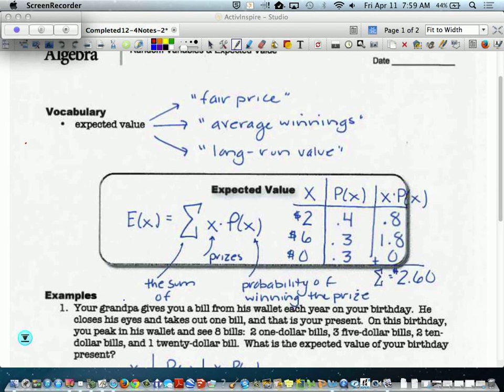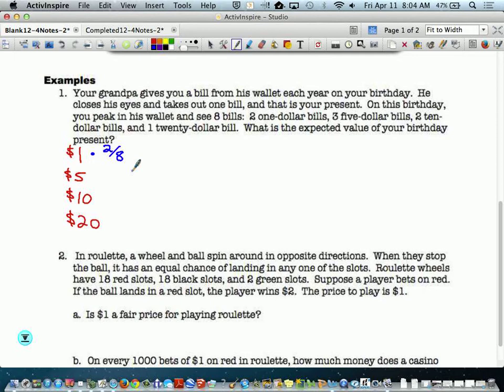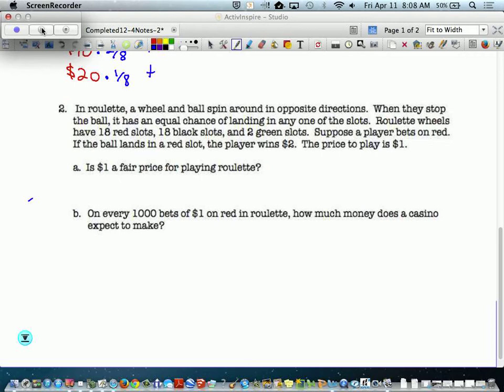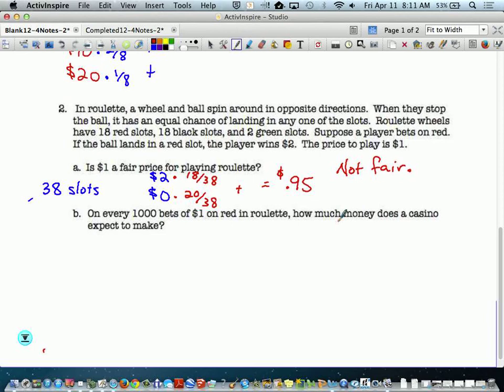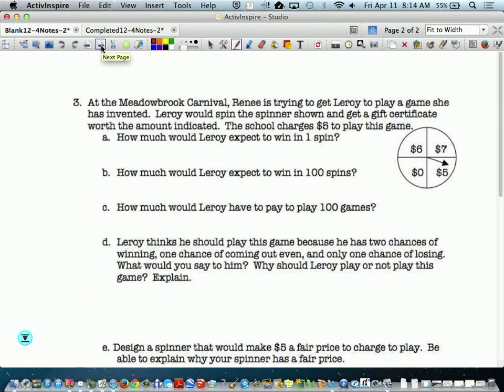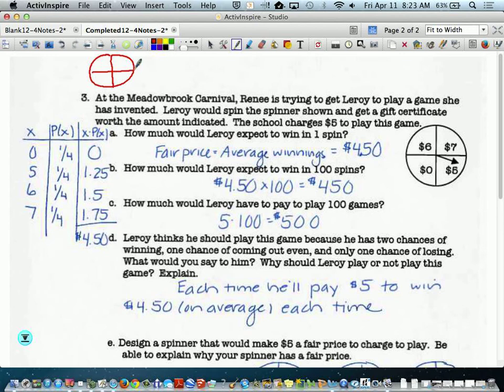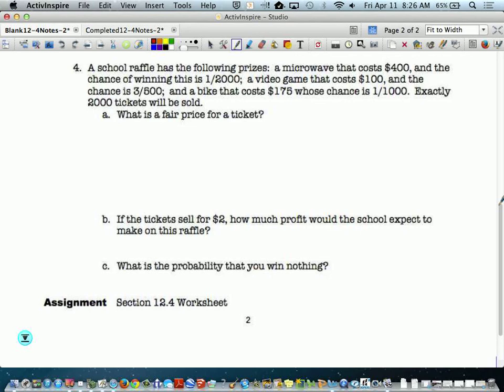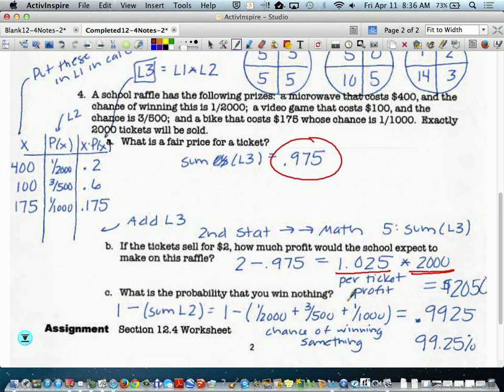12 4 Alg 2 Lecture